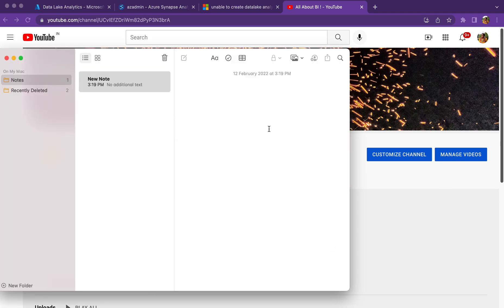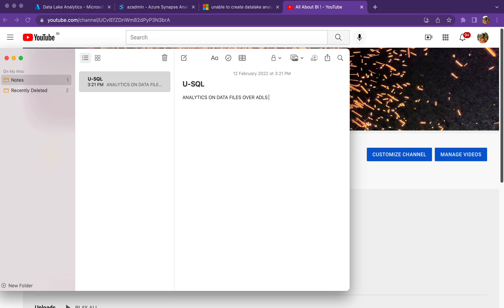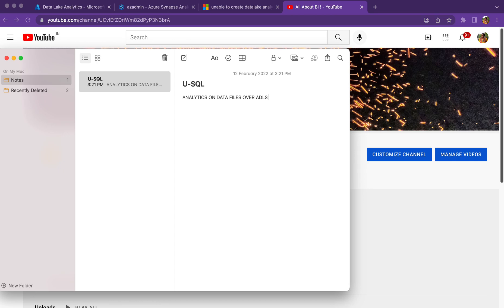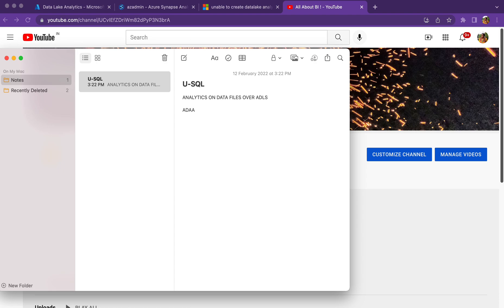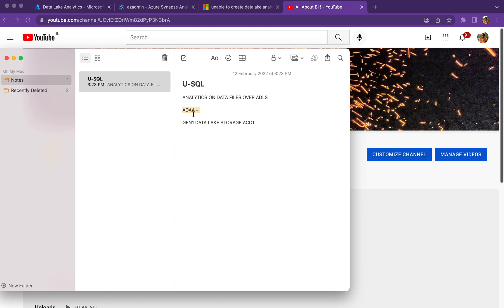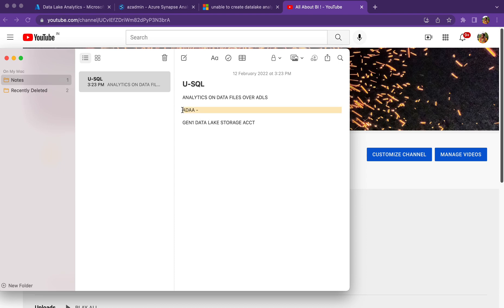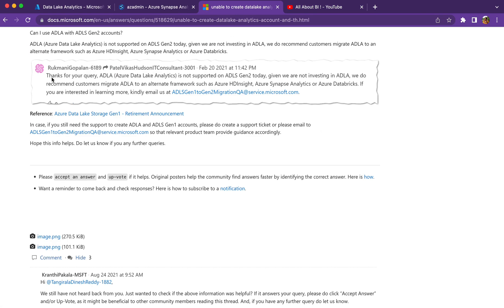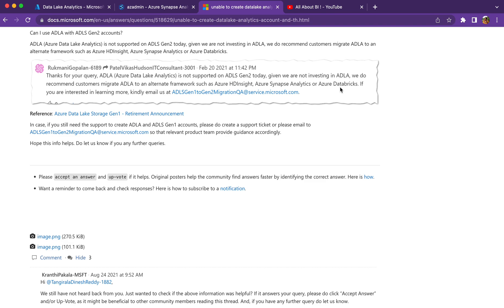Azure Data Factory - FYI on Azure Data Analytics & U-SQL activity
Microsoft doesnt recommend to use Azure data lake analytics and this video gives info on the same